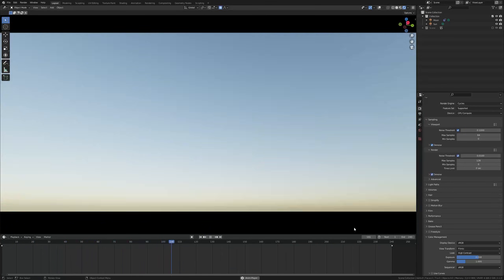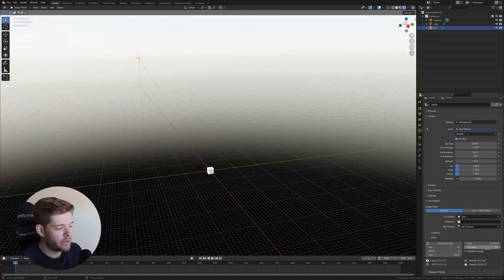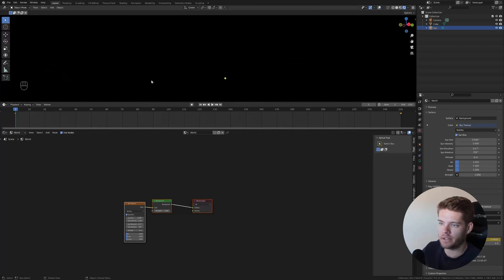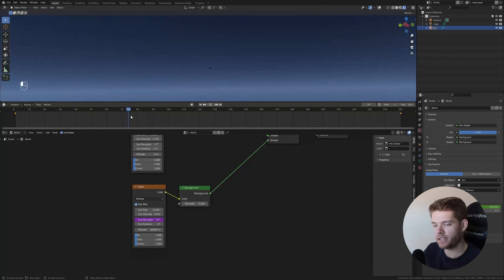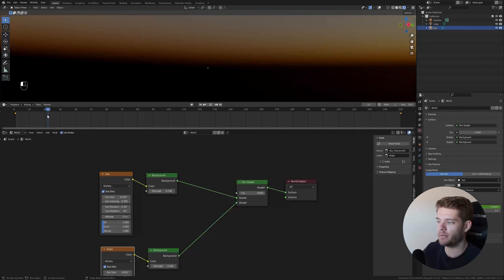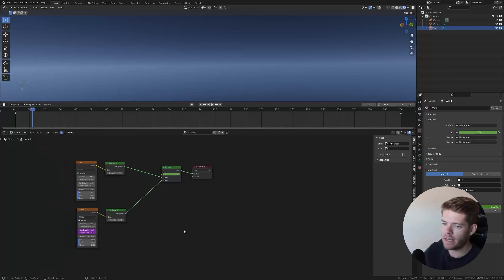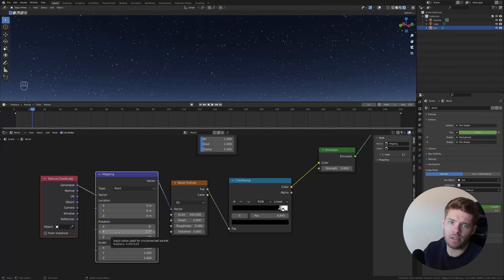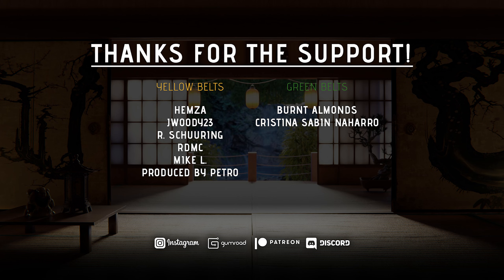Blender 3.1 Day and Night Cycle Tutorial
In this tutorial we'll create a fully interactive day and night cycle world shader. This allows you to show the passage of time. Perfect for environment or timelapse stuff!

Chapters:
0:00 Intro
0:20 Enabling the Sun Position add-on
0:36 Adding in a Sky Texture
1:04 Using the Sun Position add-on
3:35 Creating the Night Sky Shader
6:30 Transitioning from the Daytime to Nighttime shader
9:00 Adding in Stars to the Night Sky
10:00 Animating the Stars
11:15 Final settings for Nightsky shader
11:41 Outro